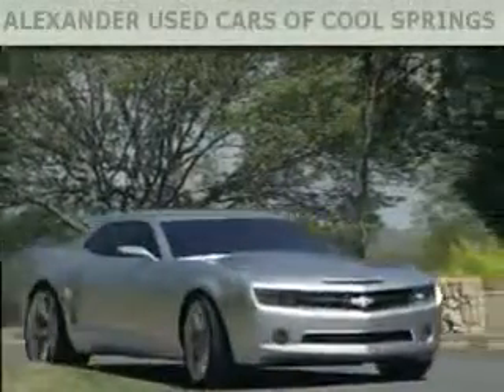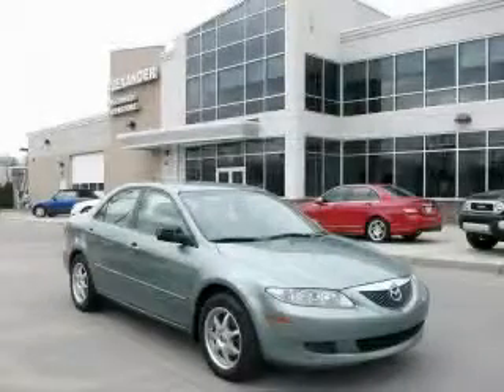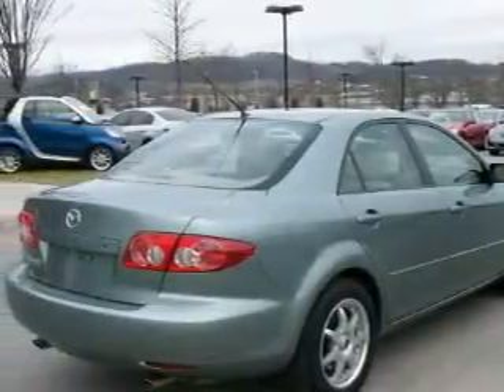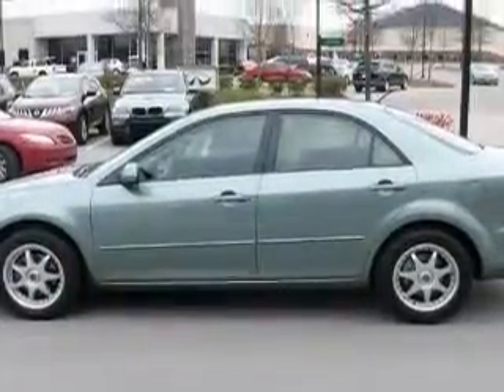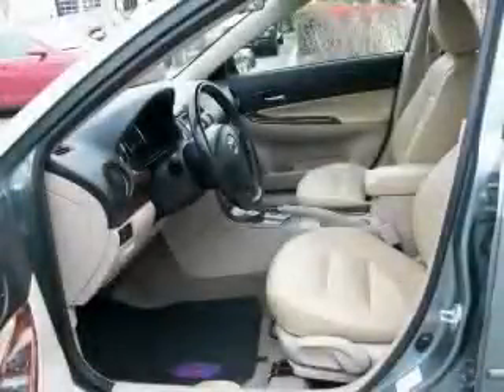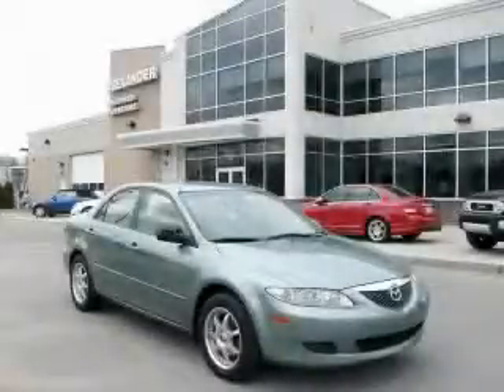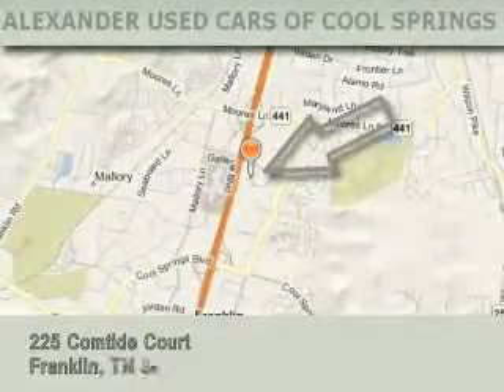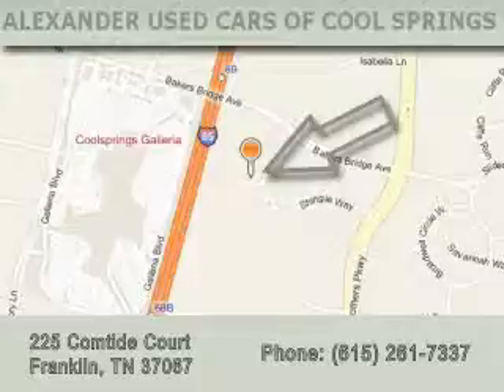Pre-Owned 2005 Mazda Mazda6 Franklin TN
Year: 2005
 Make: Mazda
 Model: Mazda6
 Engine: 2.3L I4
 Trans.: AUTO
 Exterior: Light Green
 Miles: 92,545
 Interior: Beige

 Used 2005 Mazda Mazda6 Franklin TN